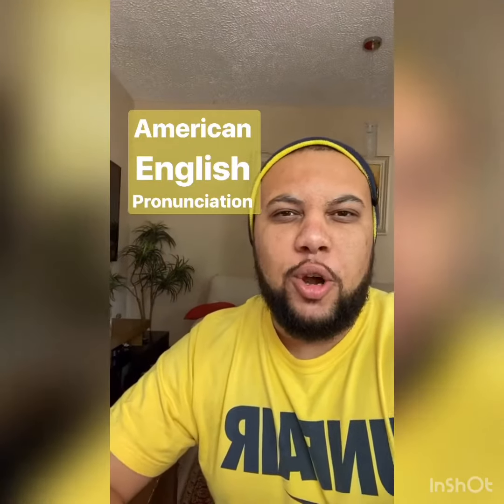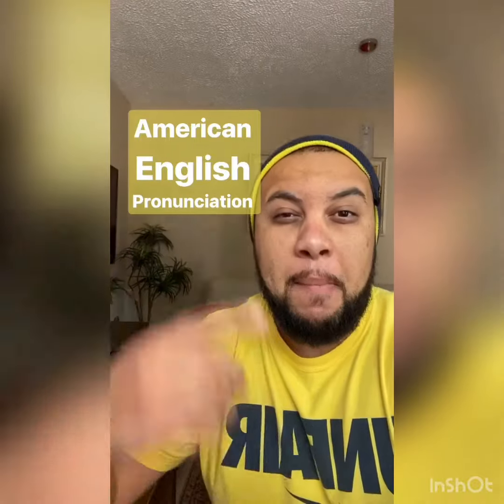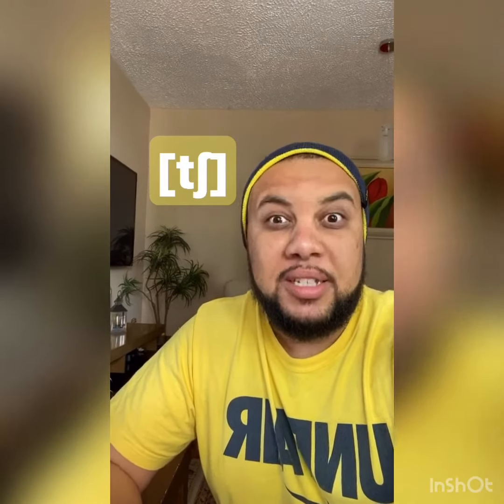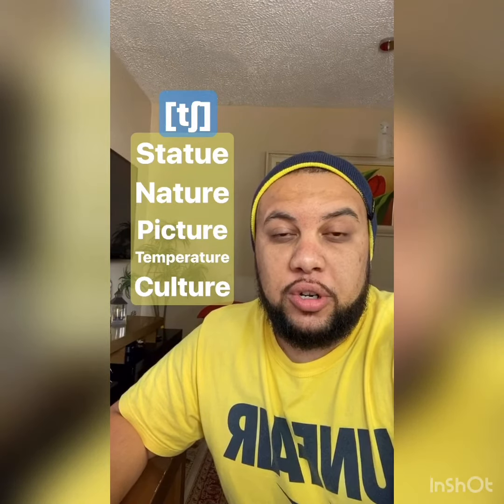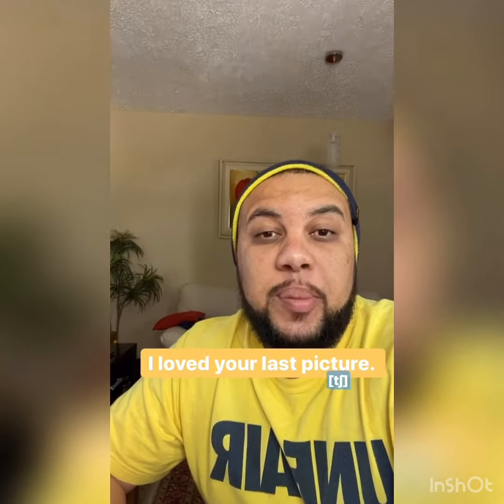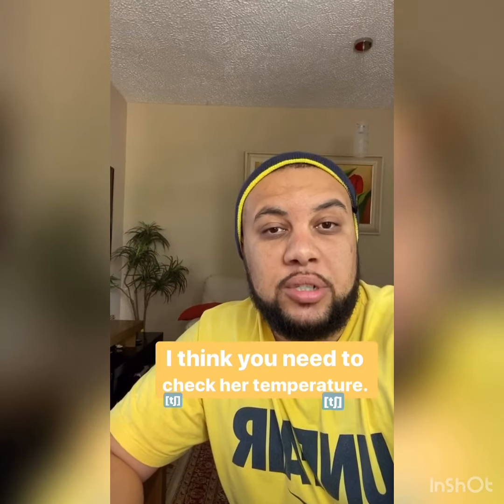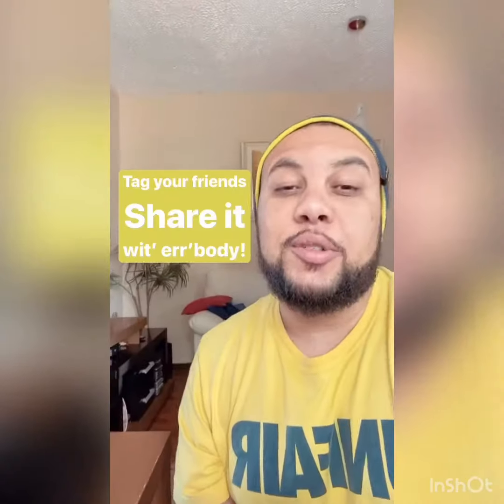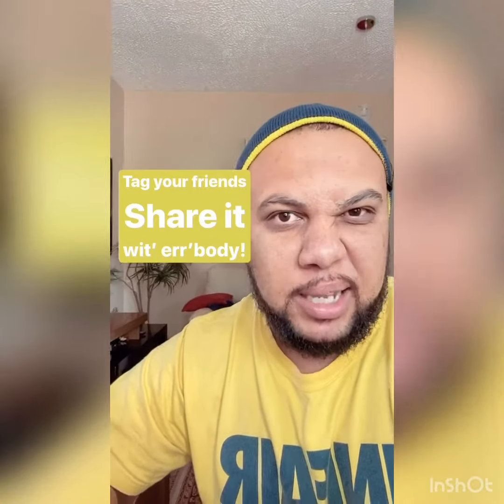AMERICAN ENGLISH PRONUNCIATION - Part 8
Follow me @ebfdawg on Instagram

AMERICAN ENGLISH PRONUNCIATION - Y’all know the letter T is special, right? It can be represented by a plethora of different sounds and today, we will look at the sound [tʃ] in words with TU

MAKE SURE YOU REPEAT THE WORDS AND SENTENCES. Enjoy it!